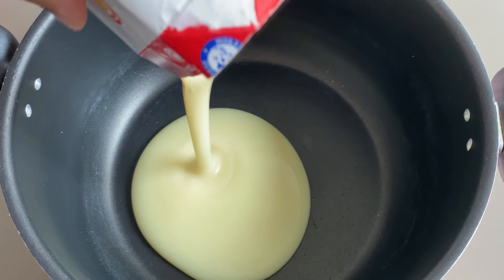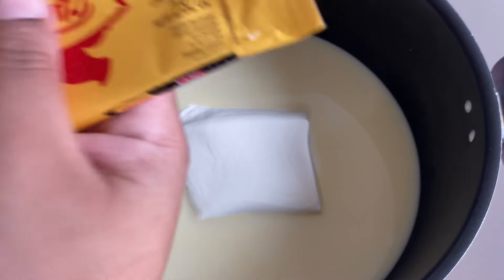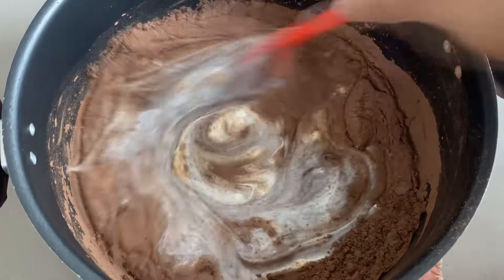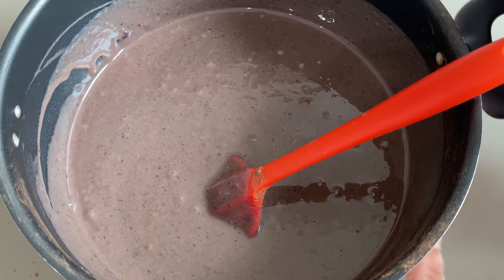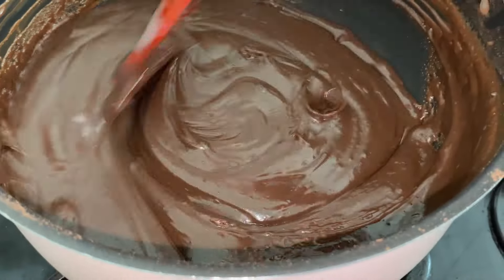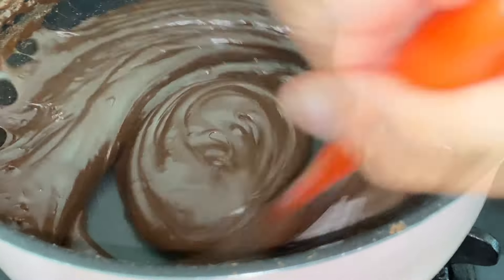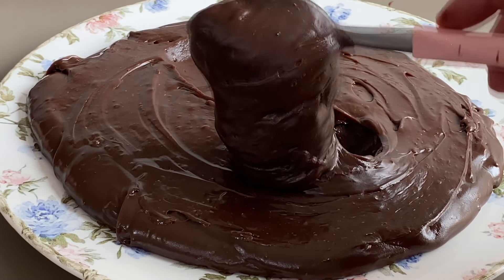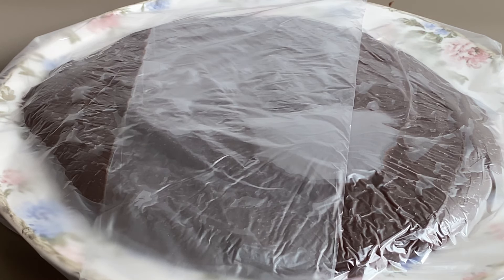EU FATURO COM ESSA RECEITA A ANOS 😱 VOCÊ CONSEGUE FAZER EM CASA 🔥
✅ingredientes da receita :

1 caixinha de leite condensado
1 caixinha de creme de leite
200ml de suco concentrado de maracuja

Oi pessoal 🥰meu nome é Renata ! tenho 30   anos ,sou casada com João Carlos e

2 caixinha e meia de leite condensado
1 caixinha de creme de leite
80g de chocolate barra (nobre)
3 colheres de chocolate em pó 50%